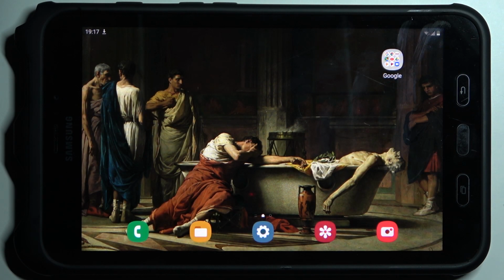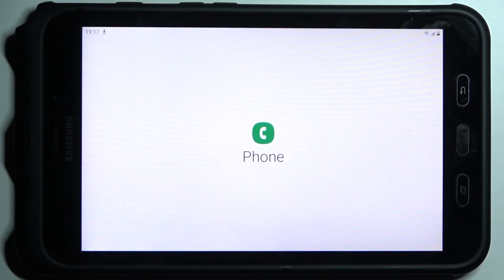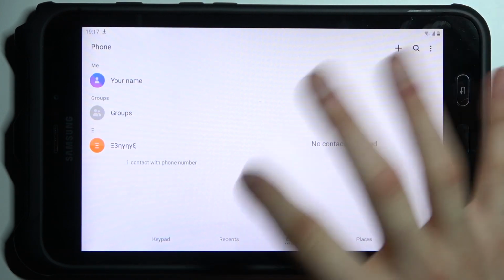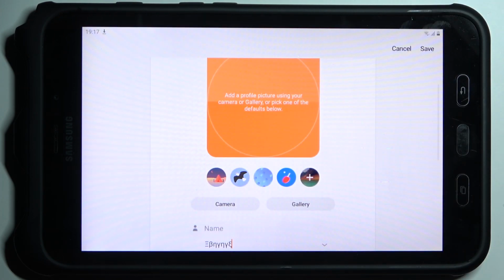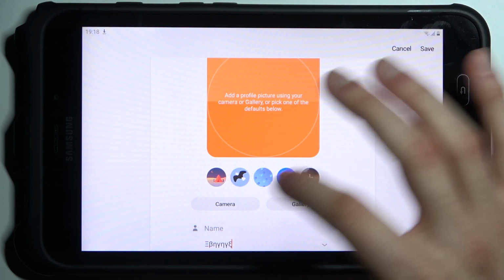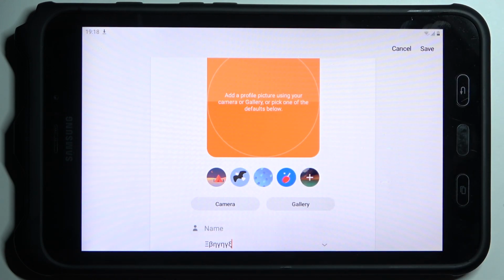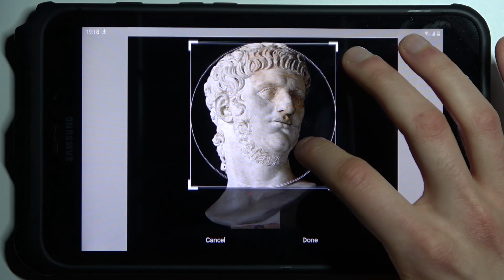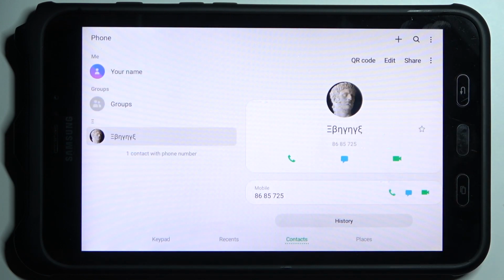How to Add Photo to Contact in SAMSUNG Galaxy Tab Active2 - Add Pictures to Contacts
Find out more info about SAMSUNG Galaxy Tab Active2:
Open this tutorial if you want to learn how to add profile pictures to contacts on your SAMSUNG Galaxy Tab Active2. If you want to recognize the person calling you faster, set a profile picture for contacts and see their picture during incoming and outgoing calls. If you are looking for more helpful tutorials and if you want to make more changes to your Galaxy tablet then go to our YouTube channel.